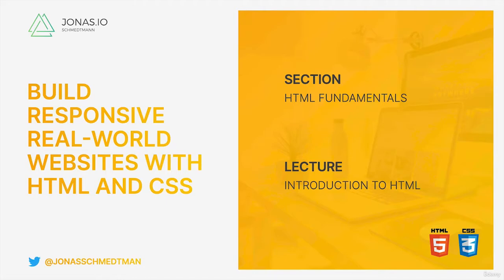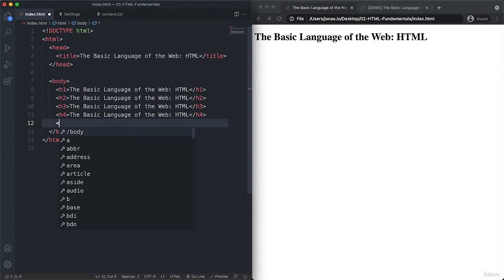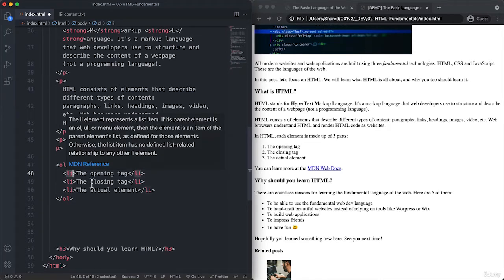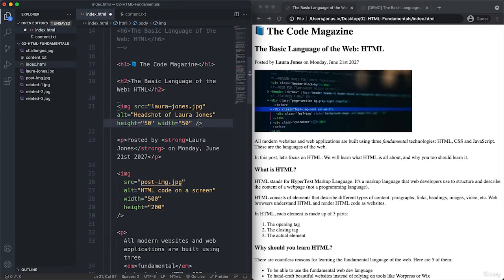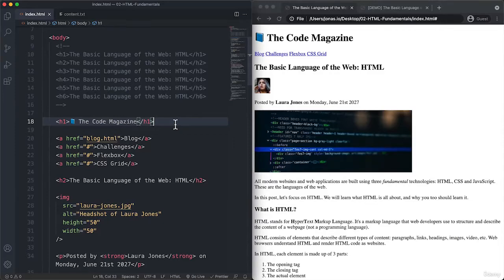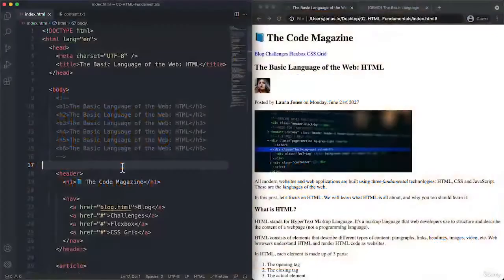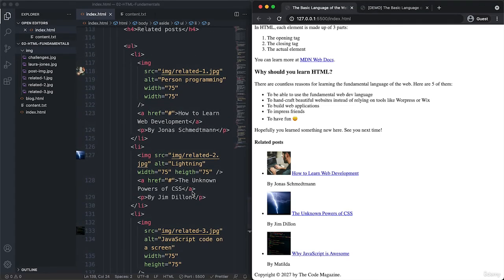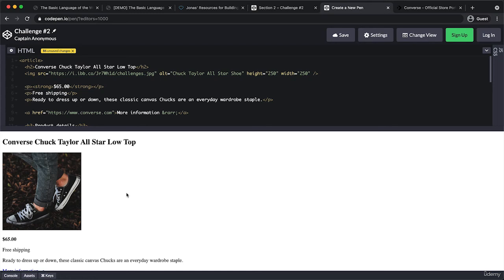𝗛𝗢𝗪 𝗧𝗢 𝗠𝗔𝗞𝗘 𝗦𝗣𝗜𝗖𝗬 𝗖𝗛𝗜𝗖𝗞𝗘𝗡! 🐔